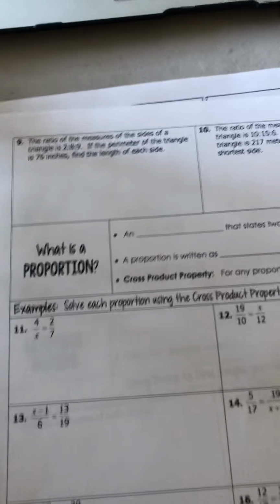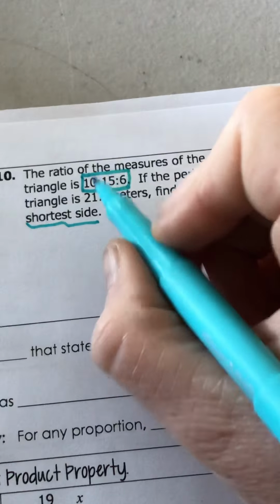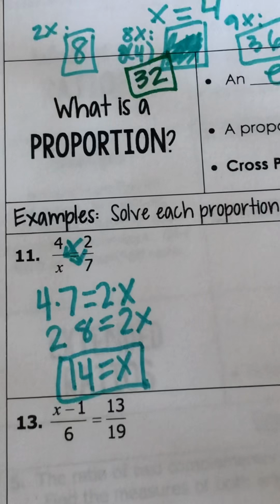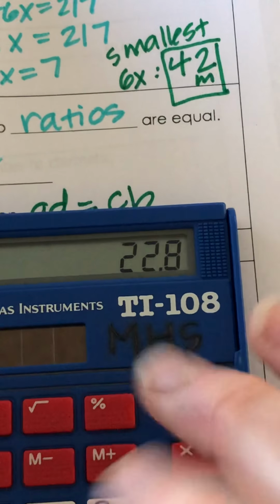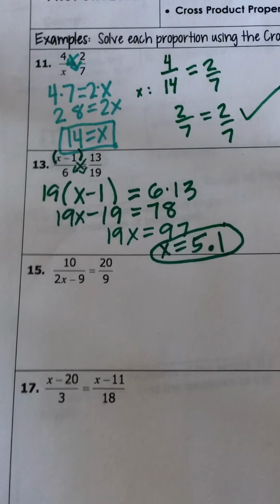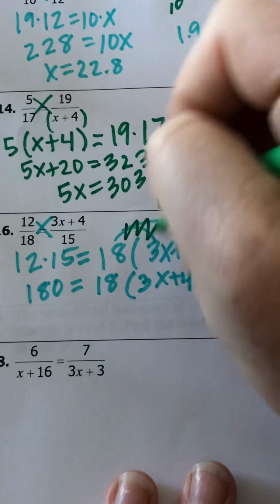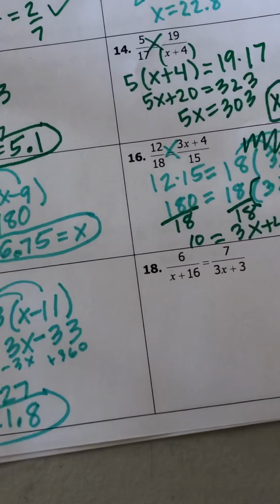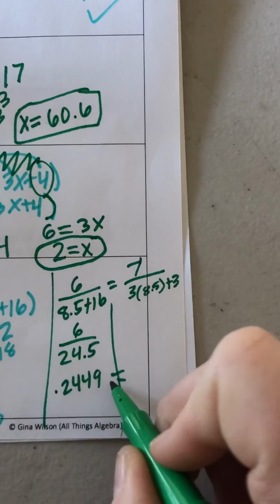From unit 6 lesson 1 part 2